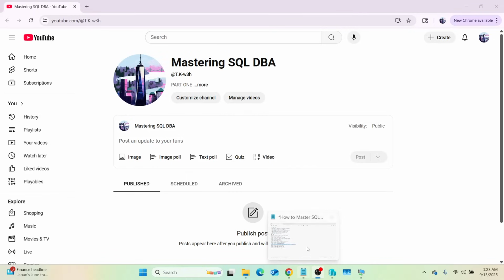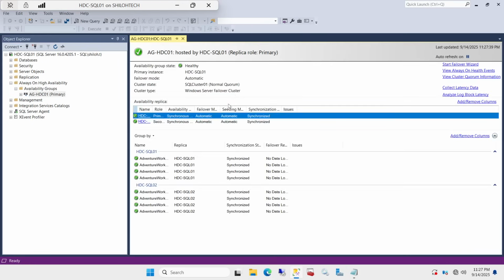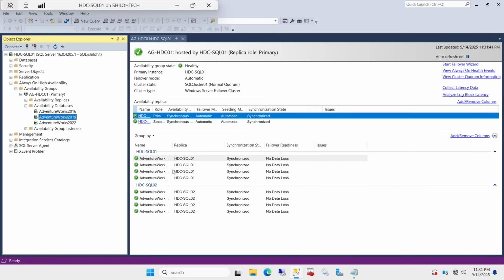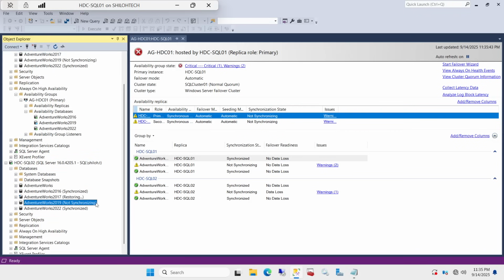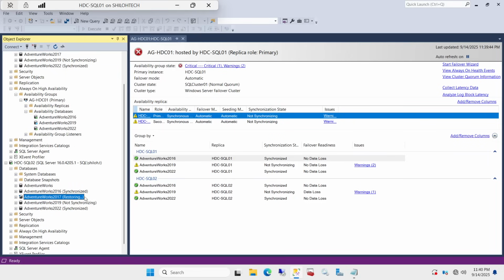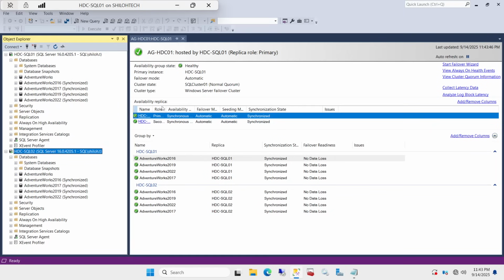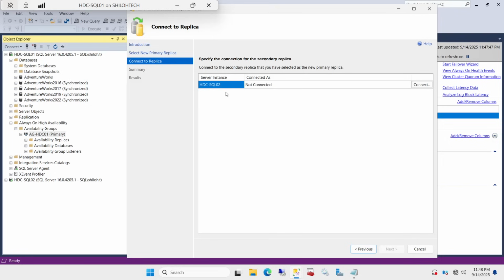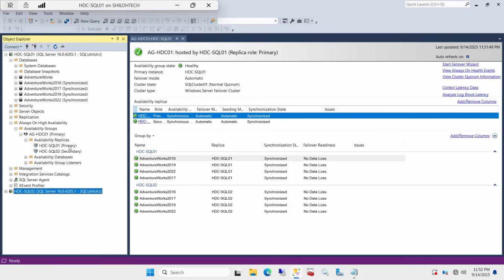22 How to Remove, add, failover and suspend data movement in SQL Alwayson groups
Step by Step process on how to Remove, add, failover and suspend data movement in SQL Alwayson groups